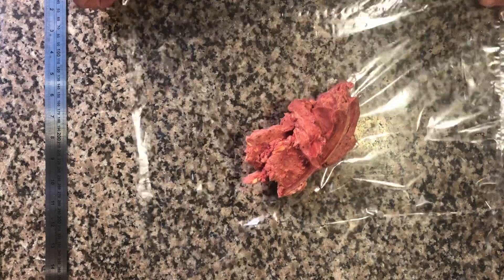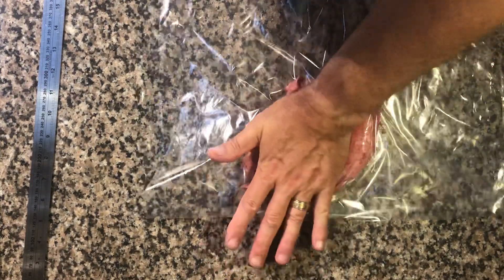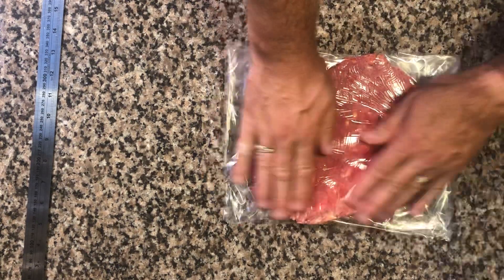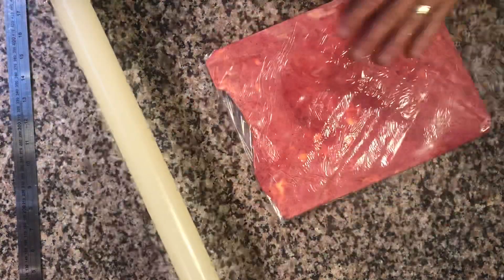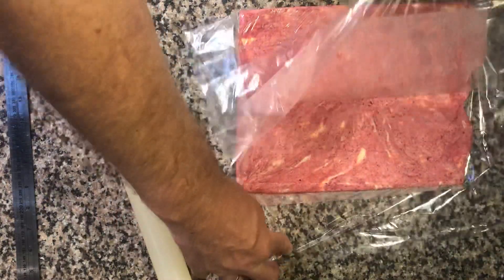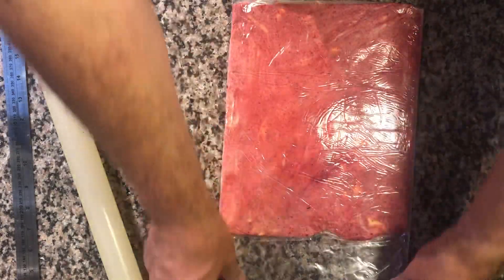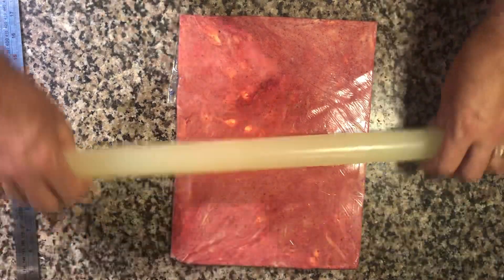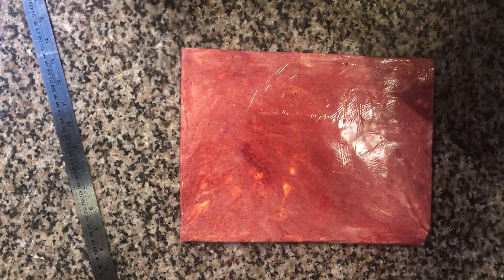Lesson 37 Making a raspberry butter butter block for lamination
Watch master baker and world silver medalist make a raspberry butter block for lamination.